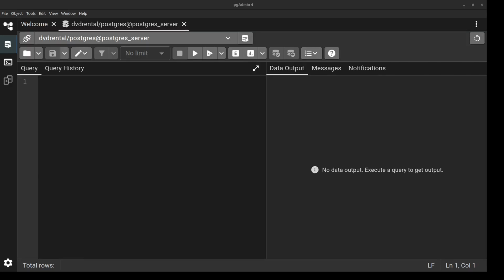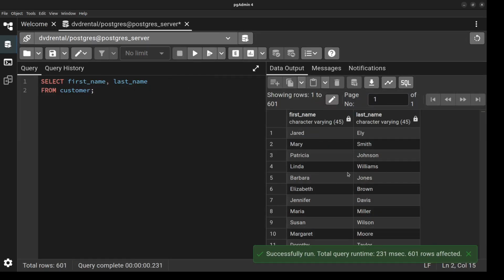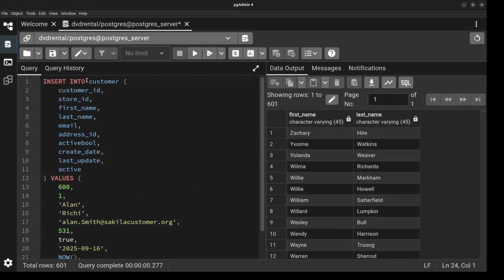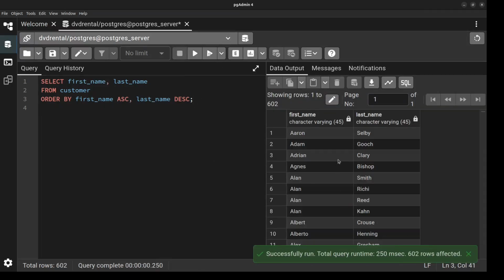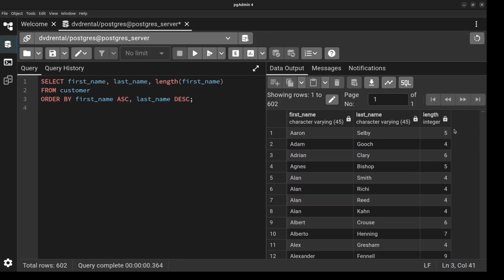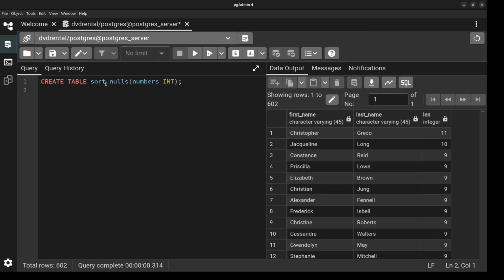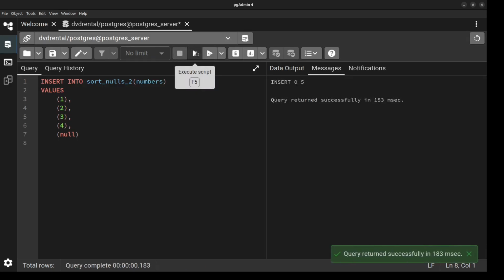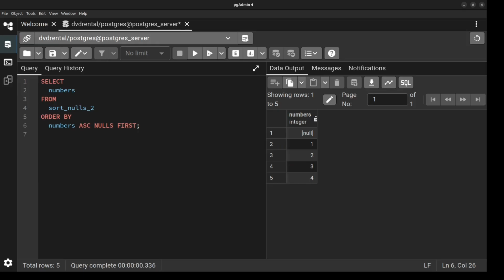SQL ORDER BY Clause | Sort Data Easily | PostgreSQL Tutorial #3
Master the ORDER BY clause to sort your SQL query results in ascending or descending order. Practical PostgreSQL examples included.